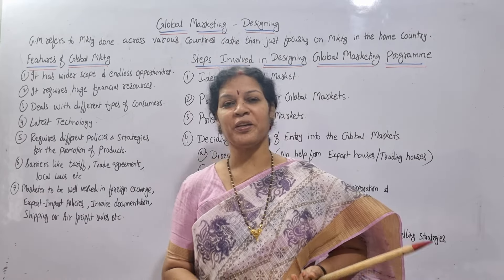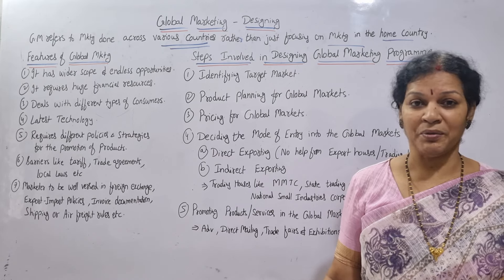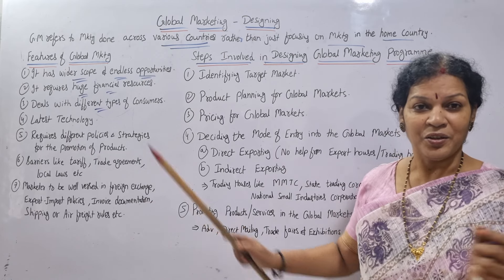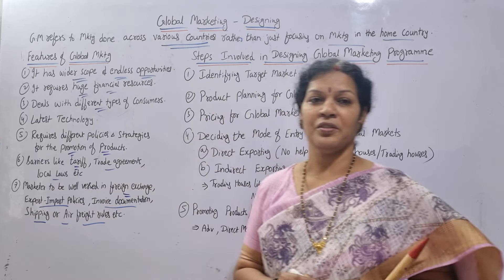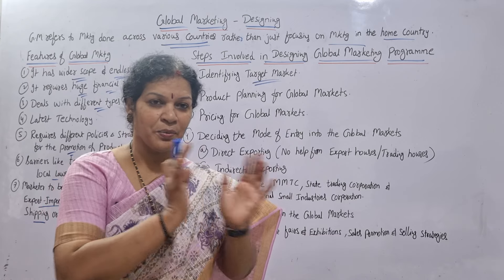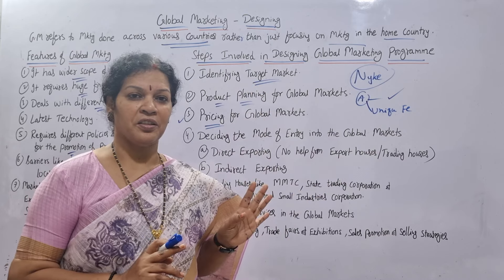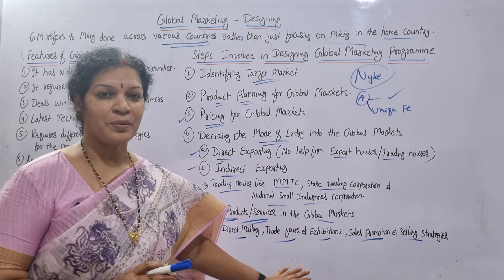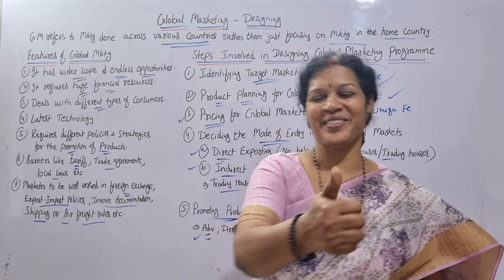6. Global Marketing - It's Features & Steps involved in Global Marketing from Marketing Management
Dear students,

1. Financial Accountancy – Part : 1 &2
2.  MEFA/ BEFA (Managerial Economics & Financial Analysis) for Engineering Students
3. Business Law
4. Statistics:  Part – 1 & 2
5. Financial Management
6. Partnership Accounts
7. Business Economics/ Managerial Economics
8. Basic Introduction Chapter of Financial Accountancy
9. Bank Reconciliation Statement
10. Final Accounts
11. Depreciation
12. Rectification of Errors
13. Business Organization & Management (BOM)
14. Career Options
15. Company Law
16. Bills of Exchange
17. Non – Trading Accounts
18. Recommended Text Books For Commerce & Management Subjects:
19. Consignment Accounts
20. Joint Venture Accounts
21.  BCRW (Business Communication & Report Writing)
22. Advanced Accounting ( Valuation of Goodwill & Shares)
23.  Managerial Accounting:
24. Different Subjects & it’s video links:
25.Self Balancing System Accounts:
26. Different Subjects & it’s Video Links:
27. Principles of Management
28. Branch Accounts:
29. Auditing
30. Research Methodology
31. Single Entry/ Accounts from Incomplete Records
32. Income Tax – 1
33. Cost Accounting
34. Management Accounting
35. Royalty Accounts:
36. Commerce Subject 12th Class:
37. Advanced Corporate Accounting
38. Marketing Management